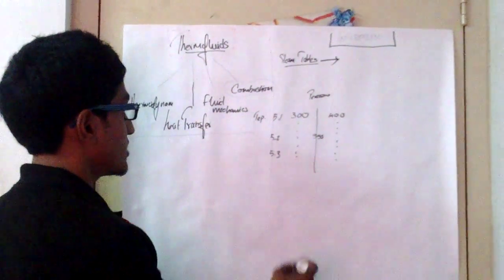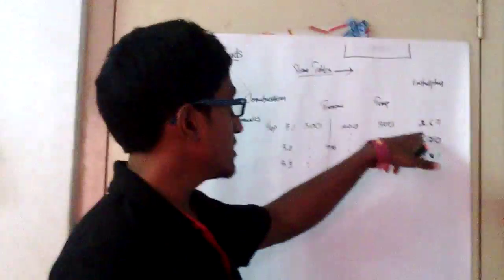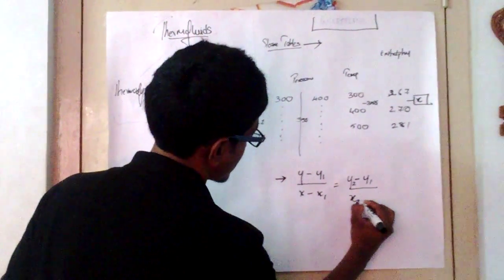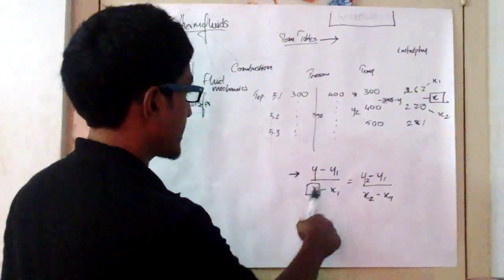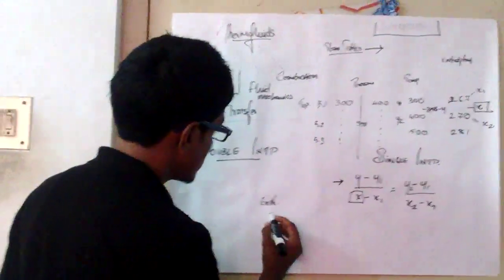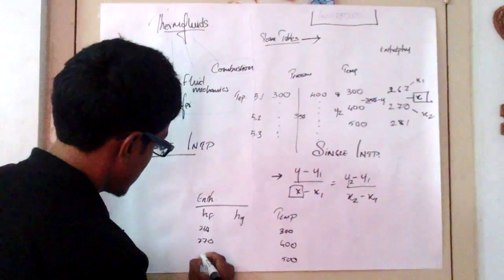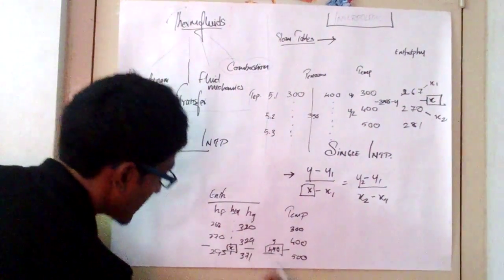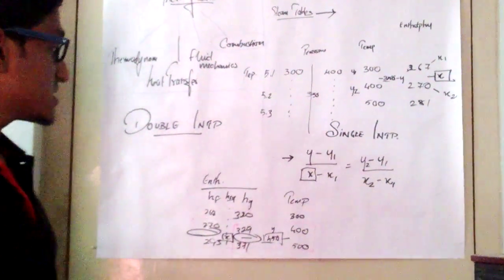ThermoFluids - Introduction Session